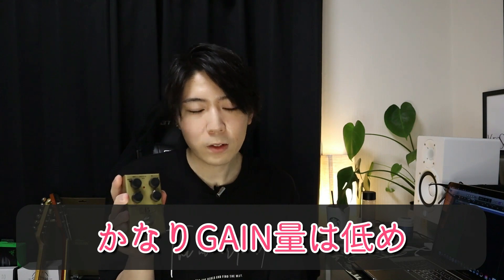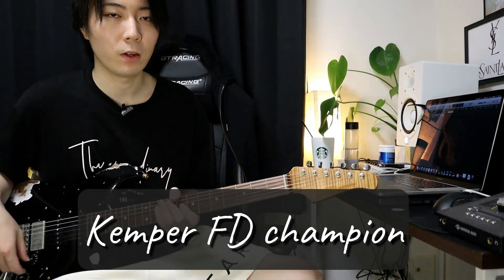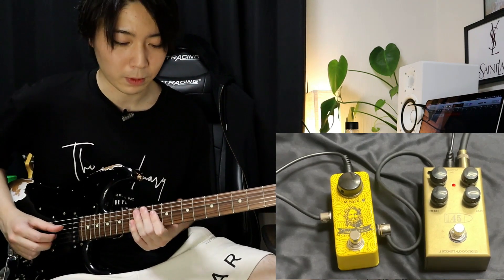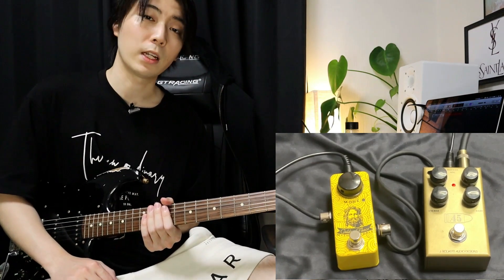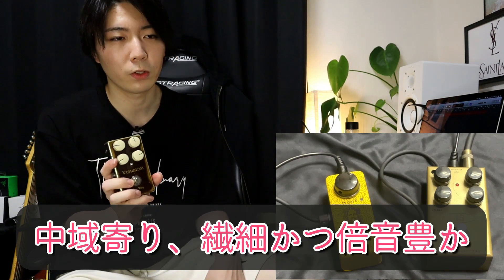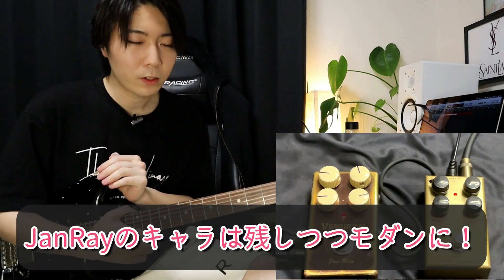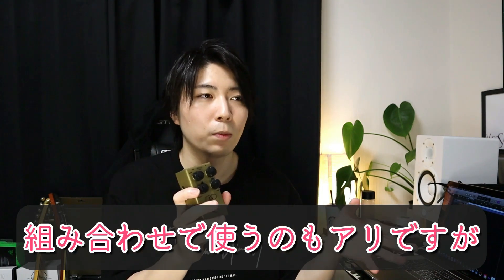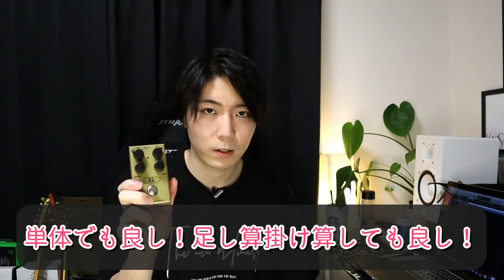【必見】歪みの択を増やす！J.Rockett 45Caliberをレビュー！